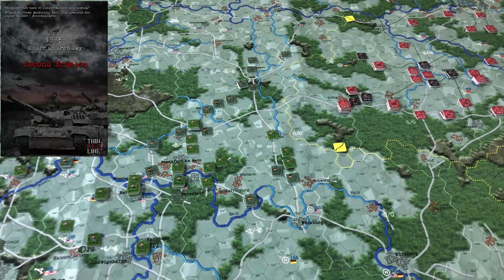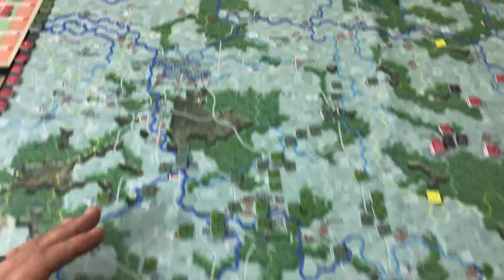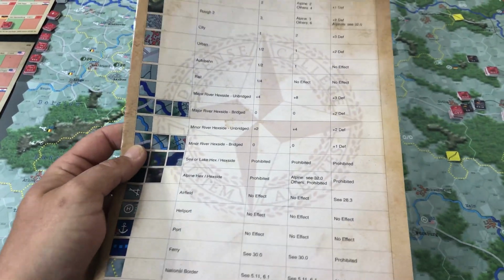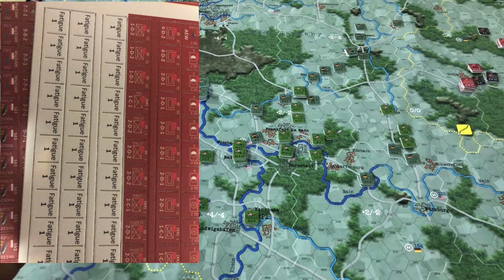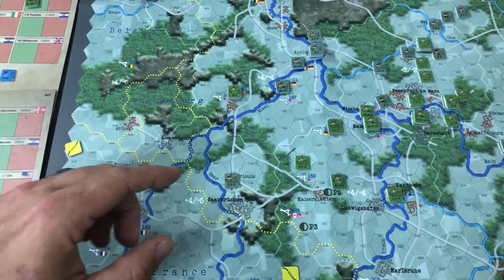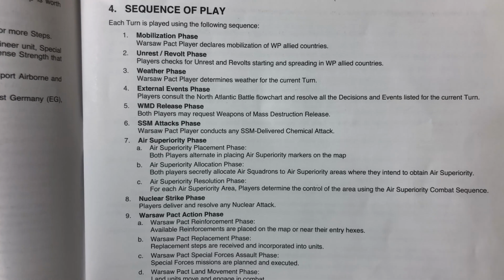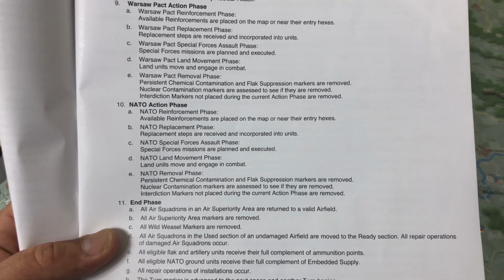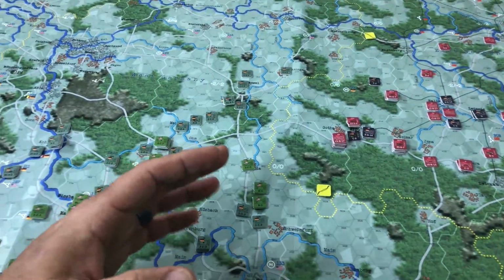1985 Under an Iron Sky ReviewThru Part 1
This first video is a overview of 1985 Under an Iron Sky by Thin Red Line Games.